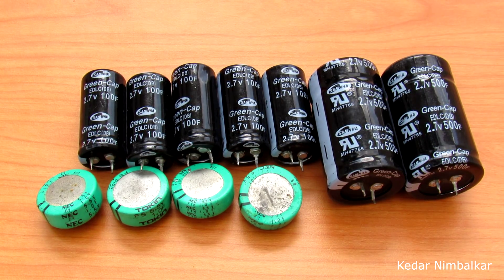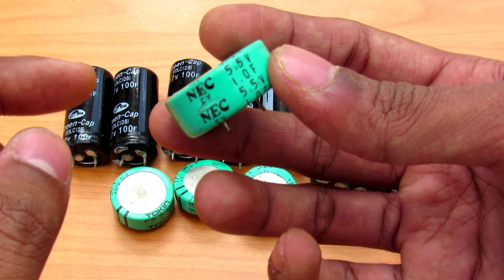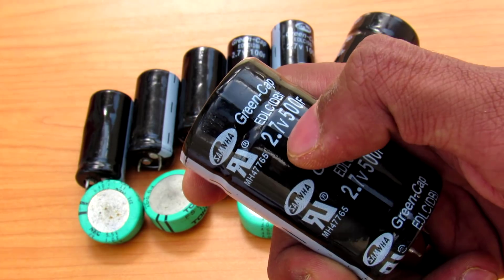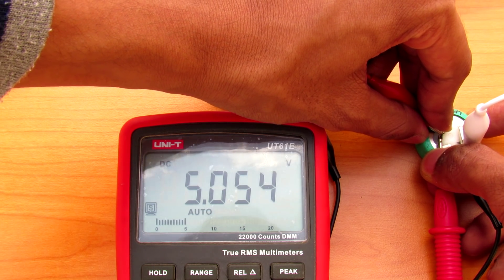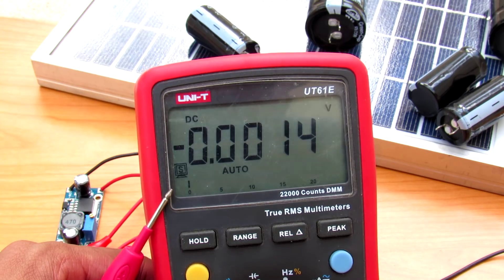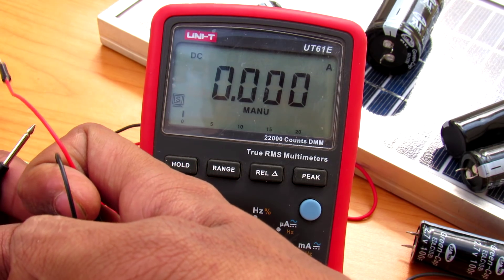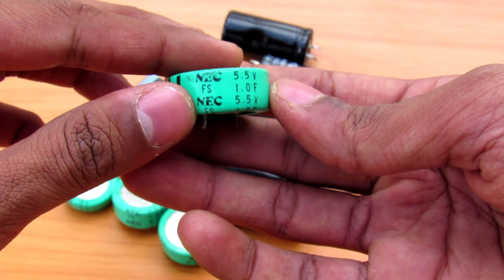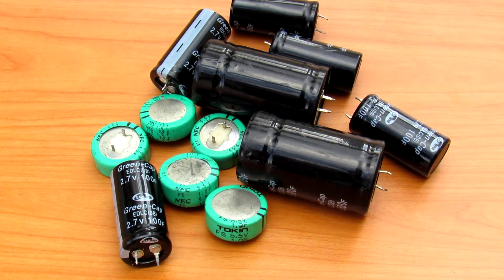Supercapacitor vs Battery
In This Video You Will See How super capacitors behave at various charging and discharging conditions, know more about ESR (Equivalent Series Ressistance) and how much energy stored in capacitors. Tested Capacitors have 1F,100F,500F Capacity

Normal batteries have very high ESR due to which they can not be charged and discharged at high current otherwise internal voltage drop produces overheating and results in high pressure and ultimately boom ! (Explosion)

Datasheets For Supercapacitors in This Video
#1 Farad